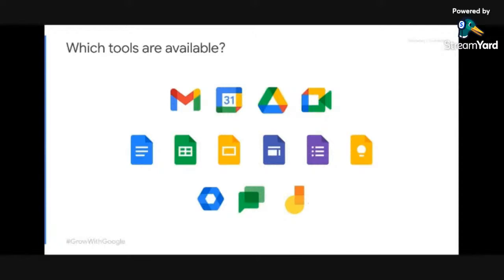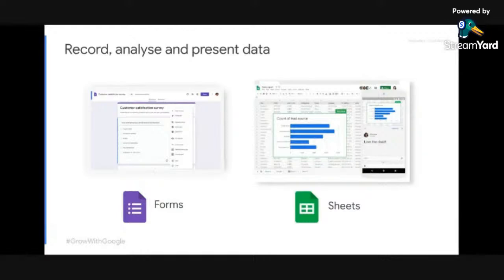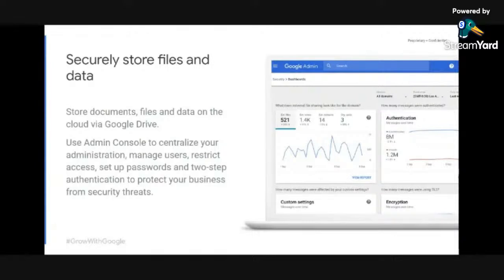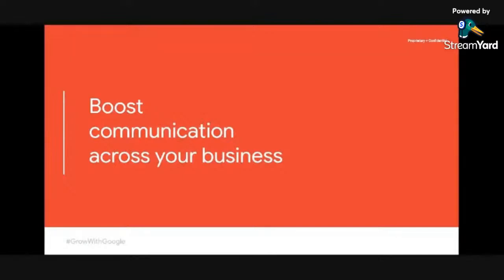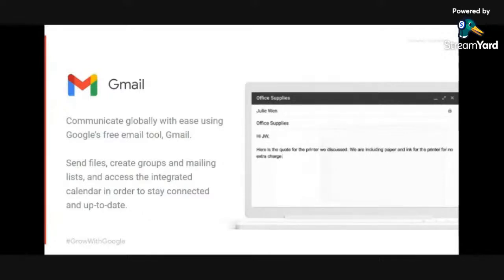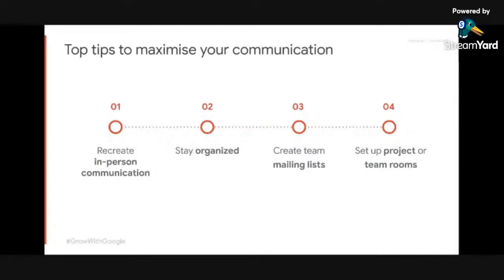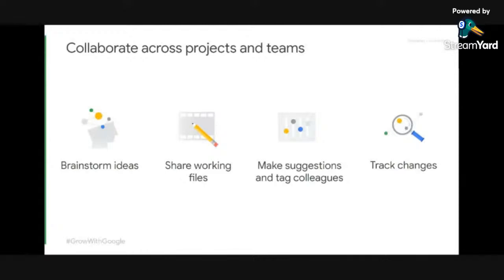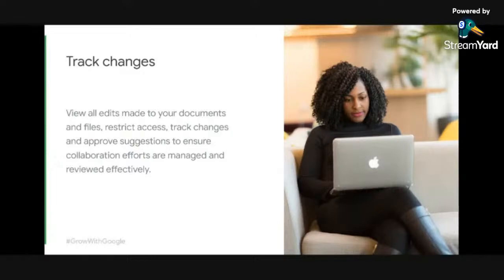SUP 001 // Implement Google Workspace across your business // 27072021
Implementing Google across your workspace